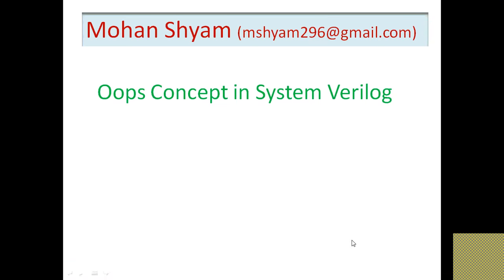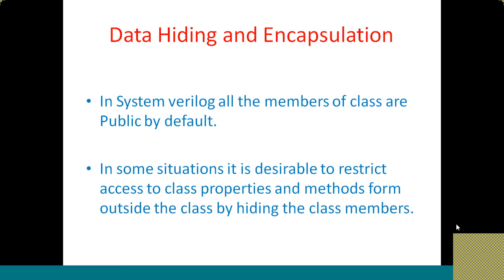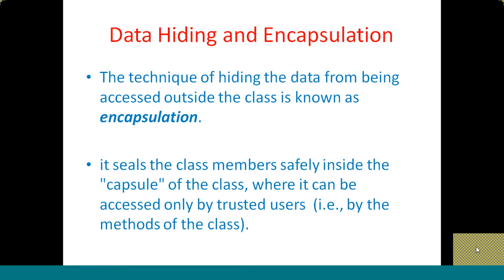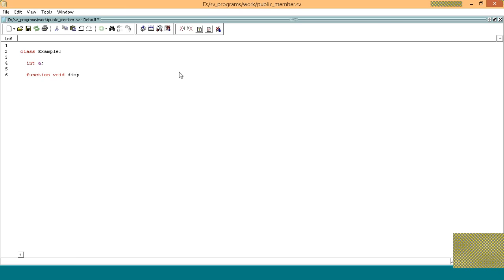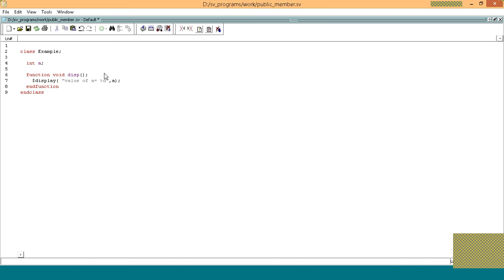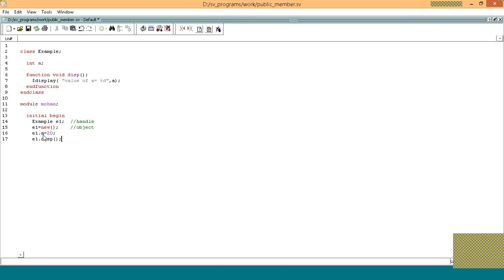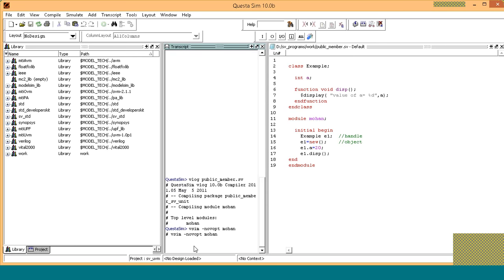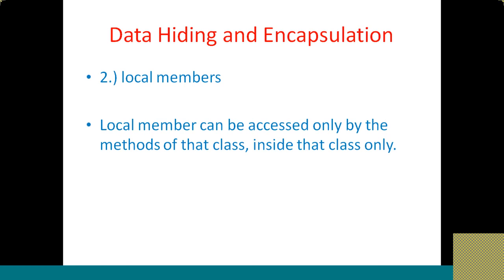Data Hiding and Encapsulation 1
In this video you will come to know what is data hiding and encapsulation and how we use encapsulation in sv.